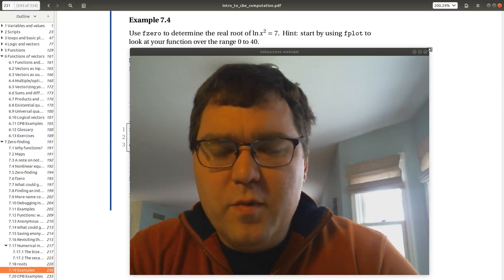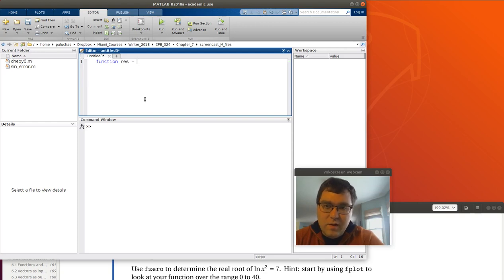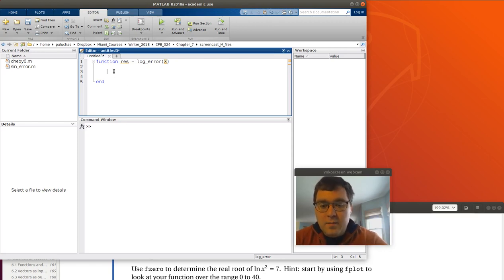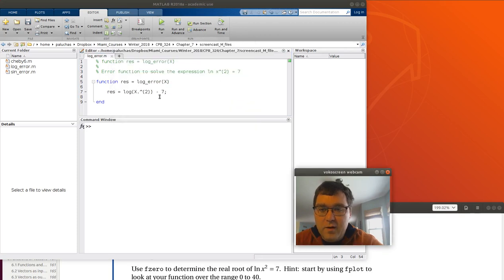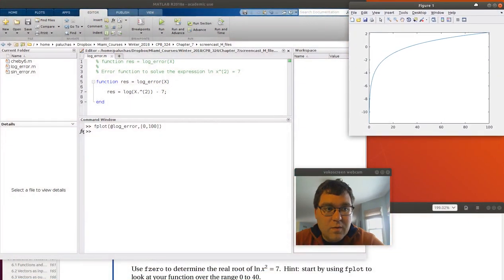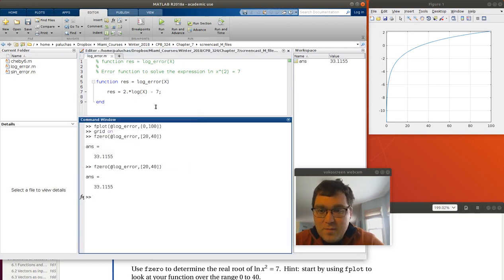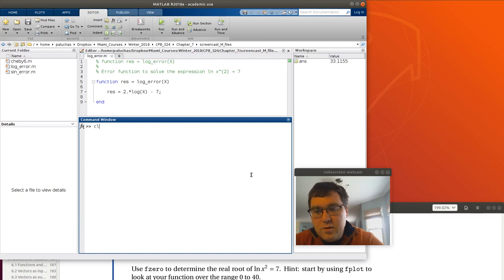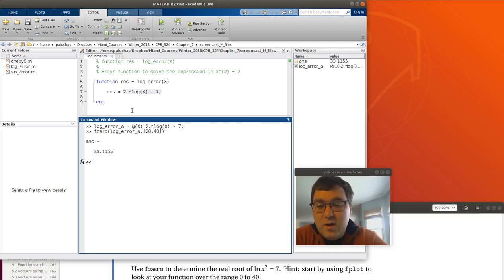Example 7.3 from Chapter 7: Zero-finding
Screen cast of Professor Paluch working through Example 7.3 from "Introduction to Chemical Engineering Computation with MATLAB." In this example we solve for the roots of an expression using fzero where the error function is both saved in an M-file and when an anonymous function is used for the error function. A copy of the M-file is provided below.